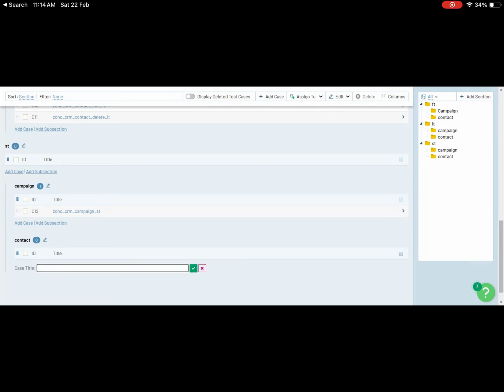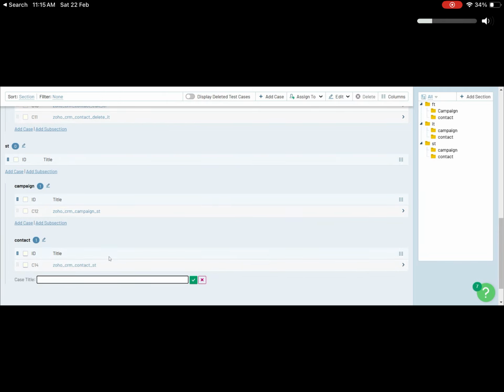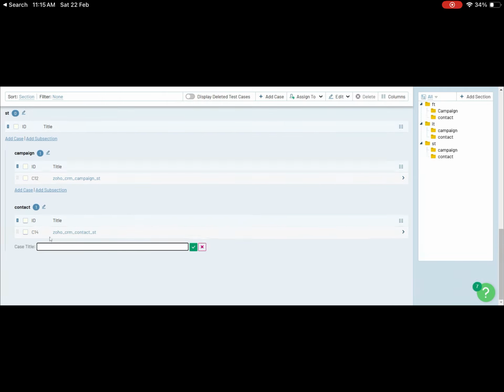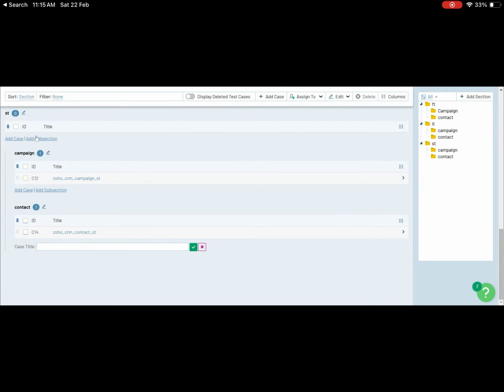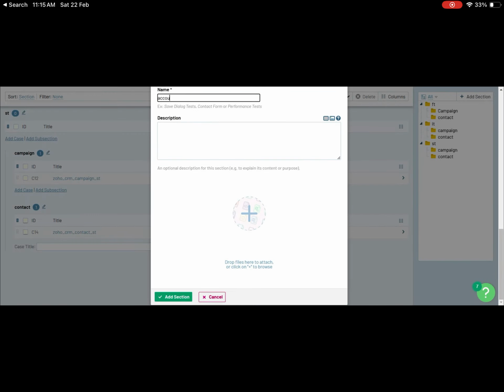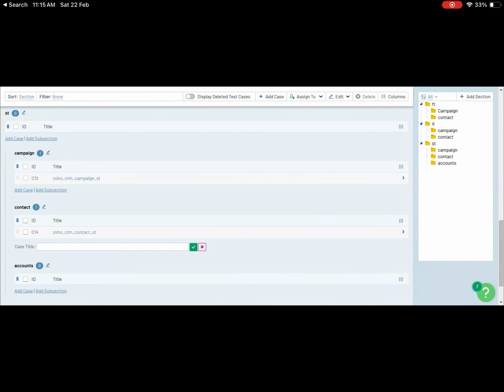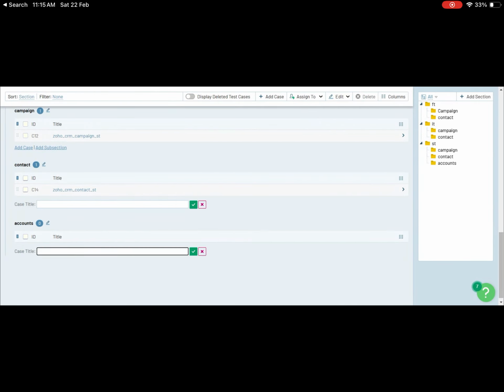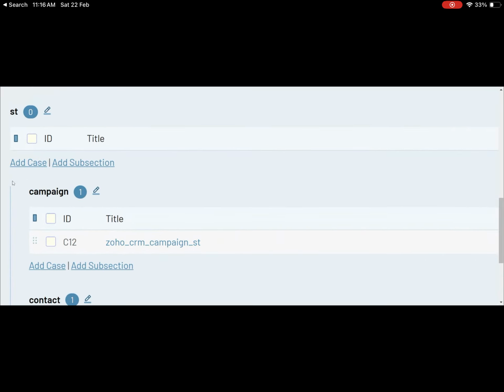28 February 2025